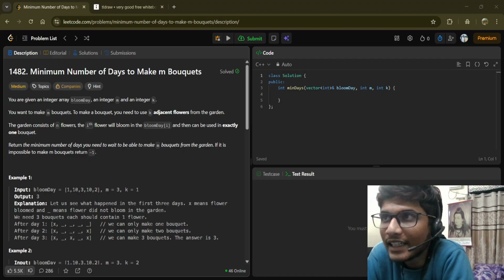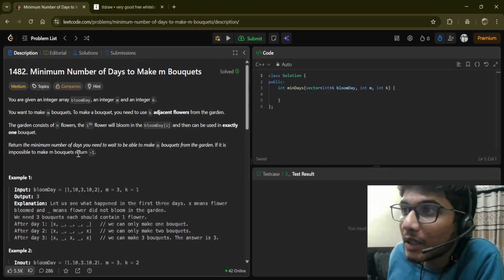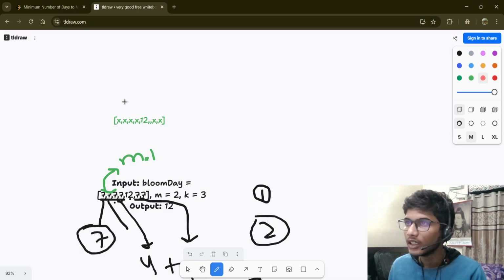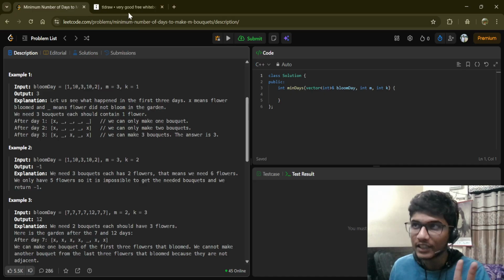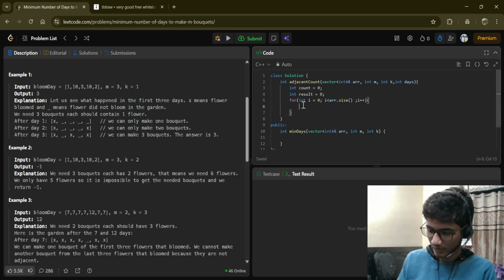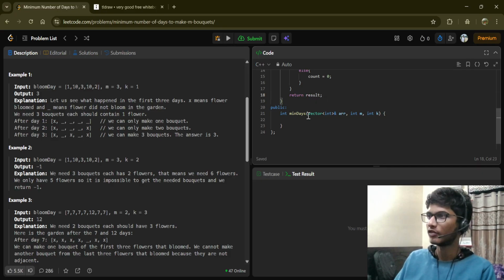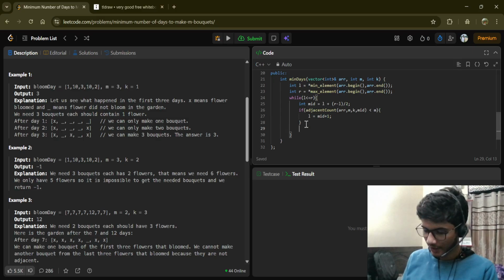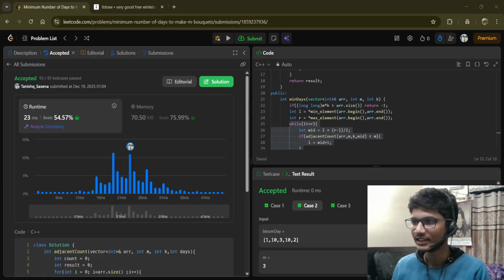1482. Minimum Number of Days to Make m Bouquets|LeetCode|Binary Search|C++|DSA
LeetCode 1482: Minimum Number of Days to Make m Bouquets

In this problem, we are given an array bloomDay where each element represents the day a flower blooms. To make one bouquet, we need k adjacent flowers, and in total we must make m bouquets.

The task is to determine the minimum number of days required to make all m bouquets. If it is not possible, return -1.

We use binary search on the number of days. The search range lies between the minimum and maximum bloom day. For each mid value, we check how many bouquets can be formed using adjacent flowers that have bloomed by that day. If the number of bouquets is at least m, we try to minimize the days; otherwise, we increase the search range.

Time Complexity: O(N log MaxBloomDay)
Space Complexity: O(1)